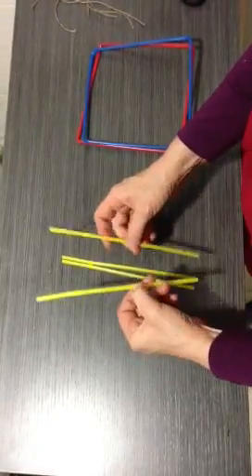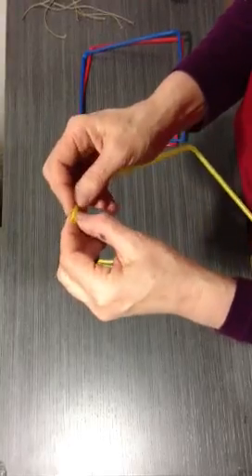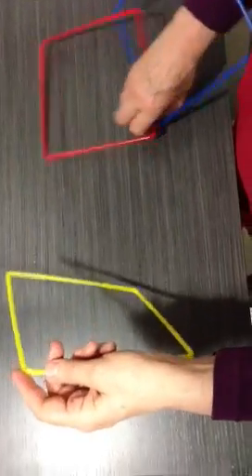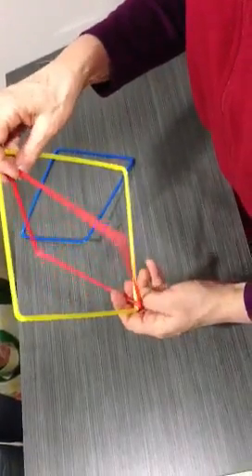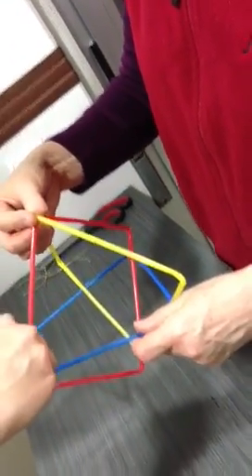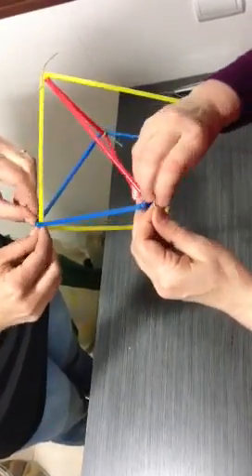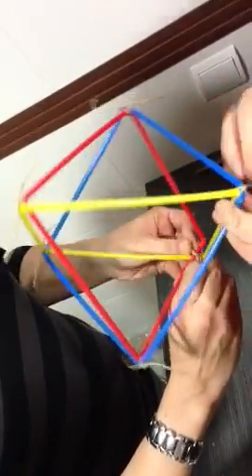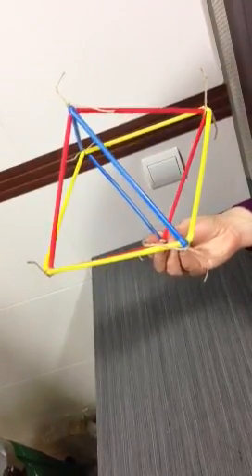How to make an octahedron using Bendy Straws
Fun maths activity using Bendy Straws - learn how to make an octahedron.